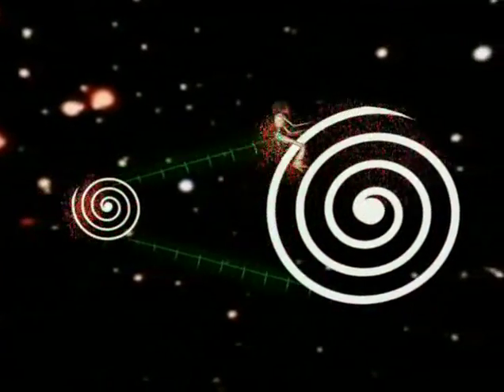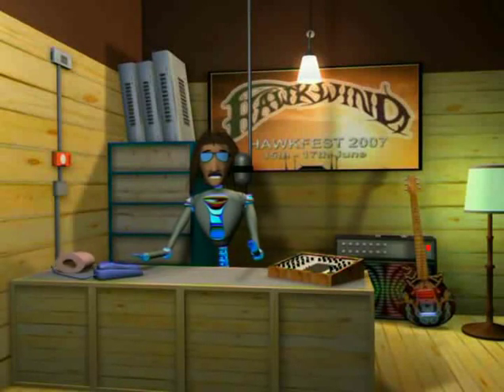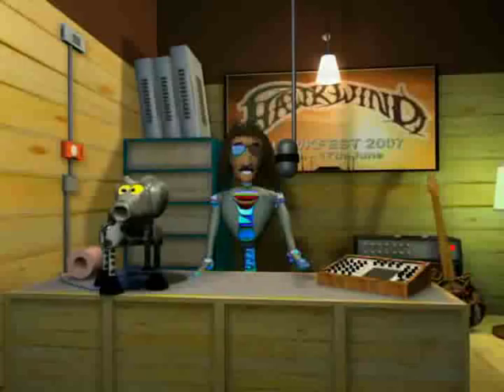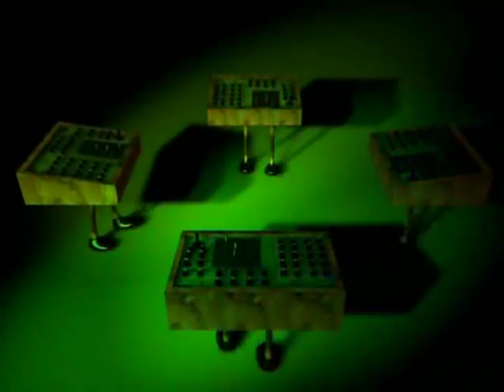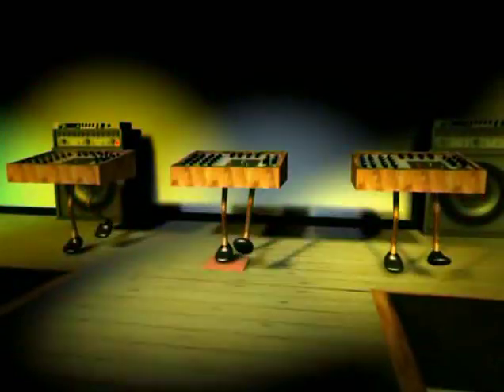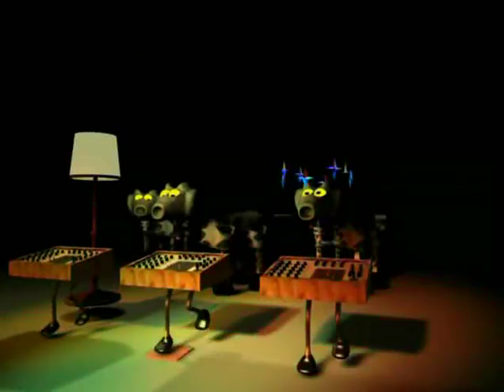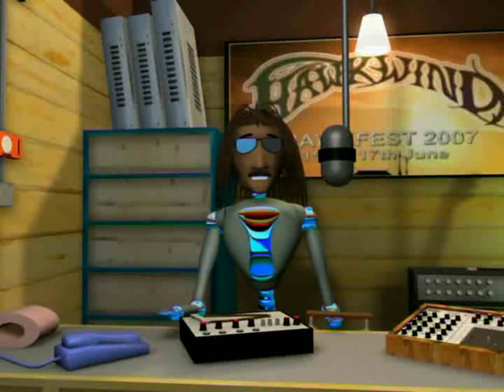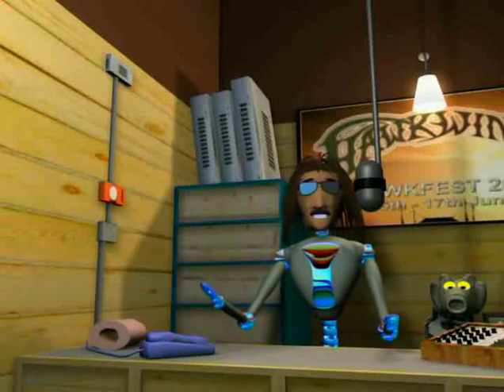the oscillator song - dave brock (hawkwind)